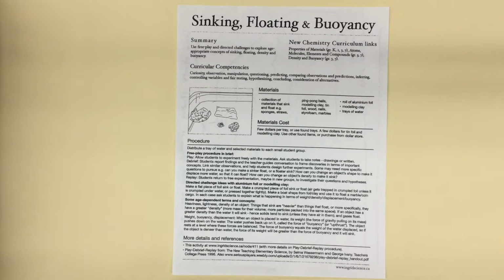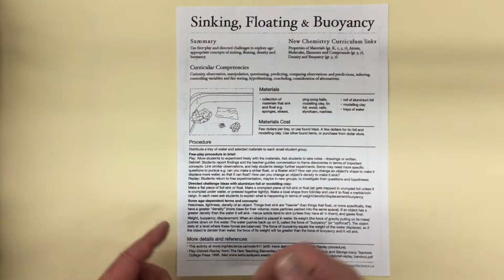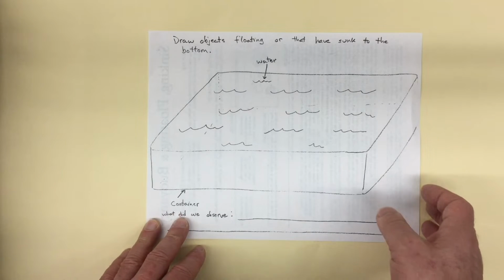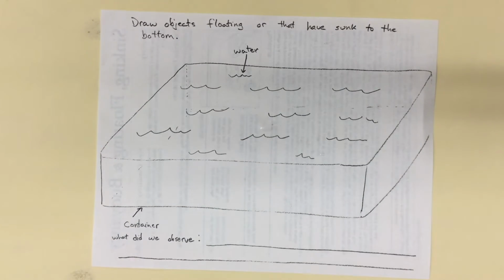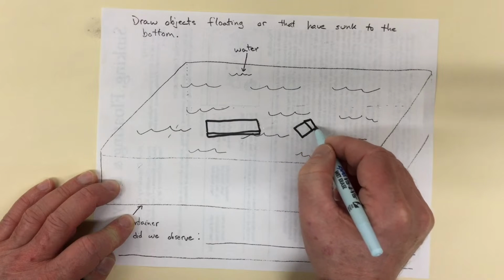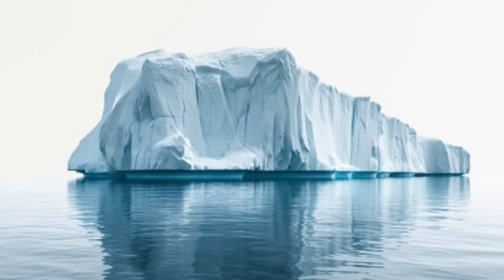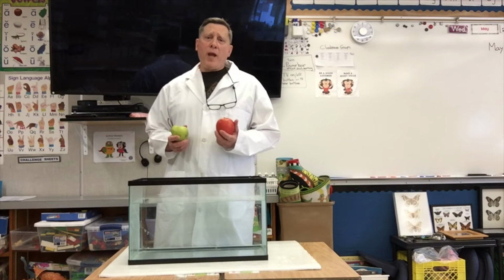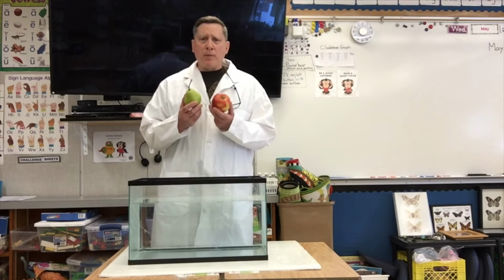Floating and Sinking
Join Mr. C. and learn all about buoyancy. Do some experiments and a worksheet, make a paper boat and learn some cool facts about things that float.